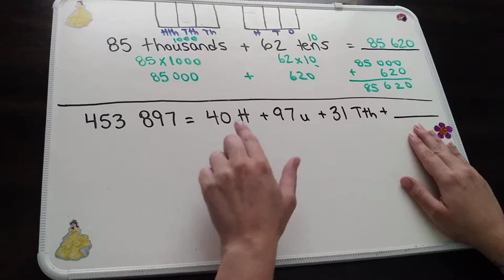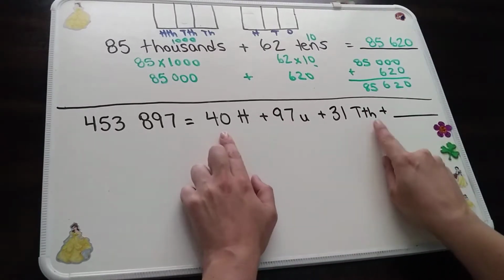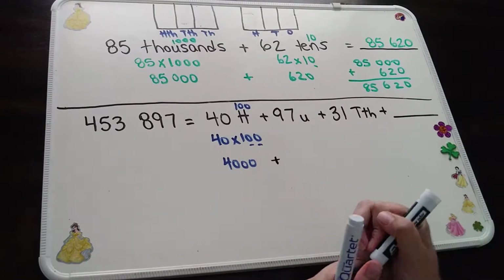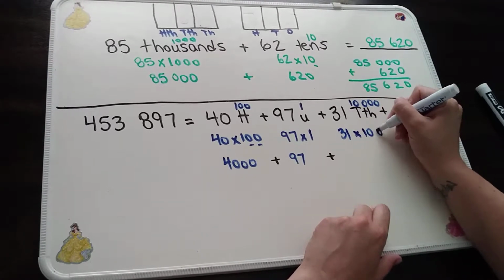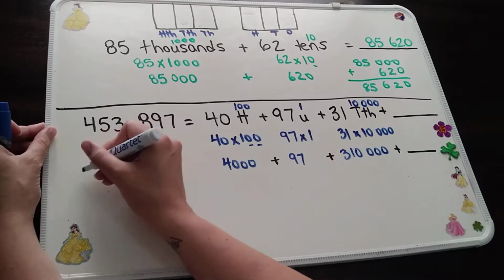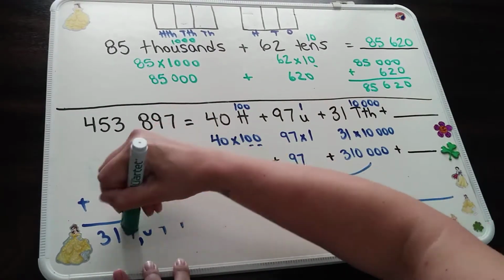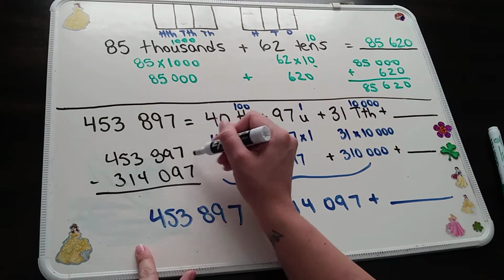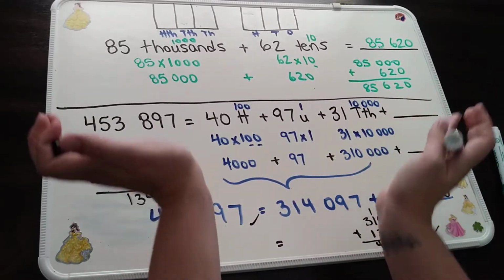Place value in a number (Part 2)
Different examples using place value